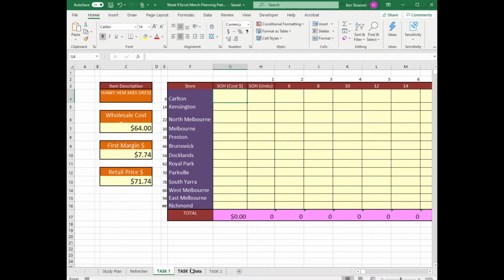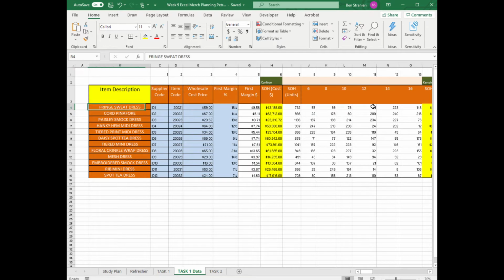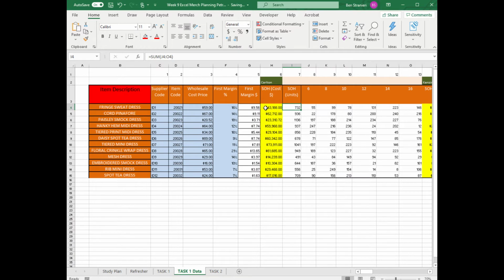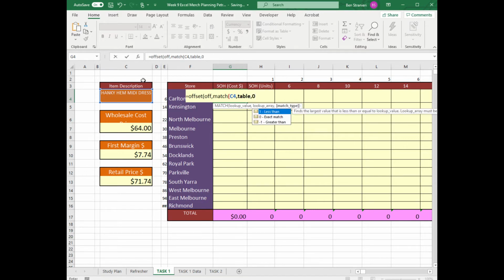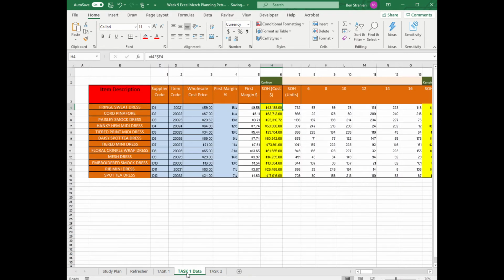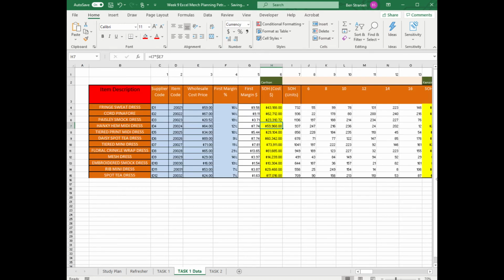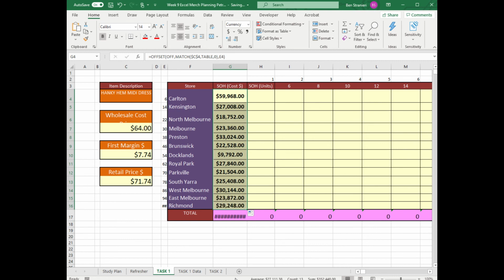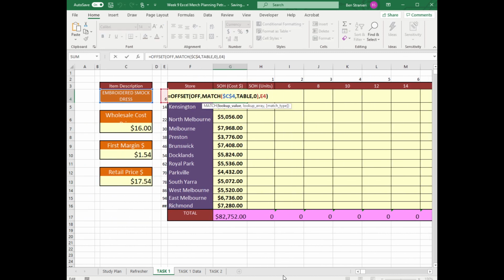Offset and Match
Excel Offset and Match